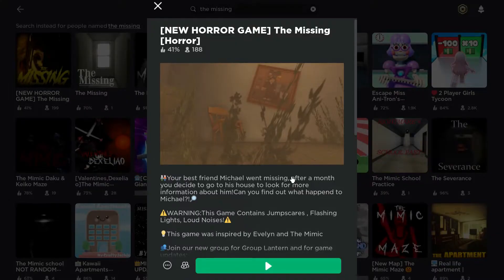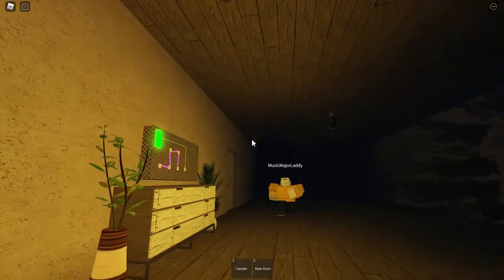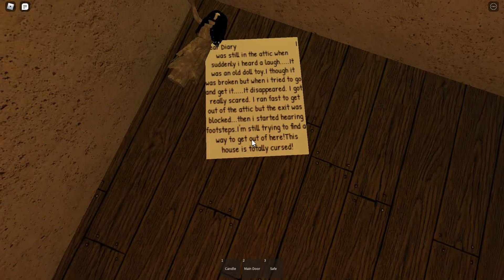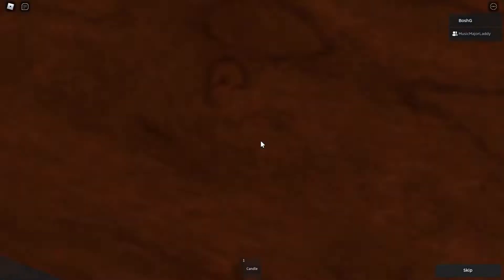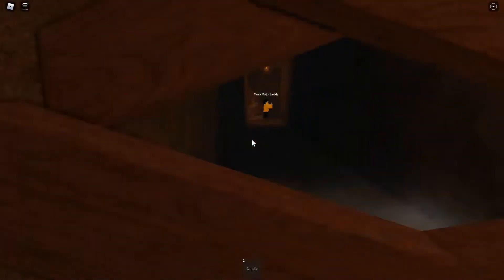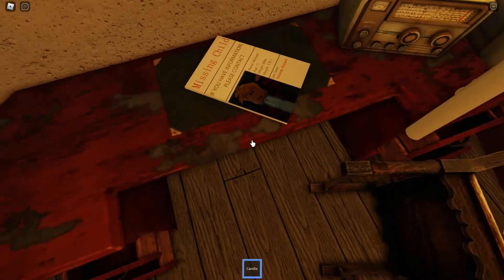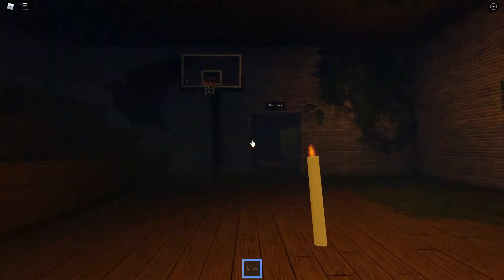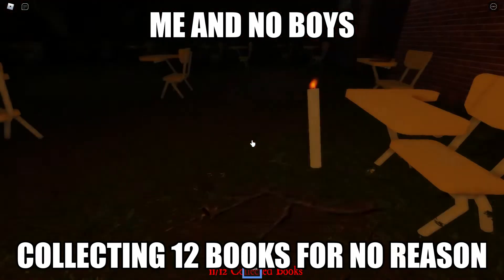BPTNSRG | Ep. 5: This horror game made me QUIT (not clickbait)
Don't play this super hard horror game
worst mistake of my life.